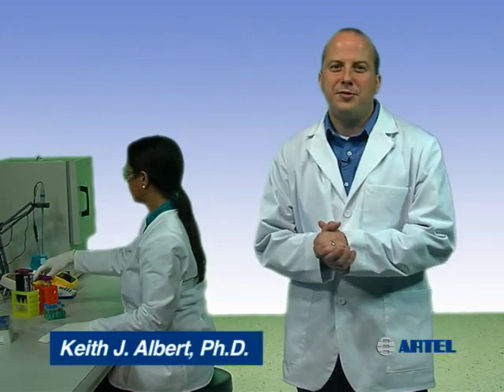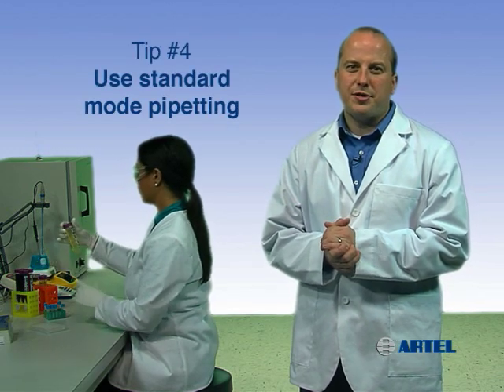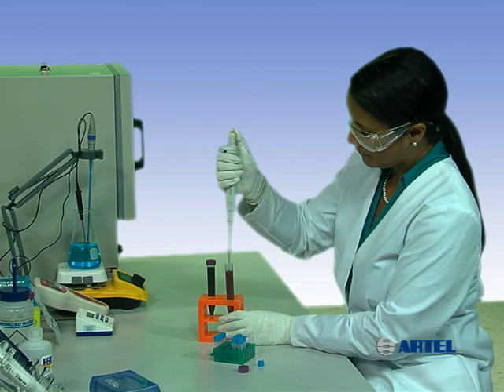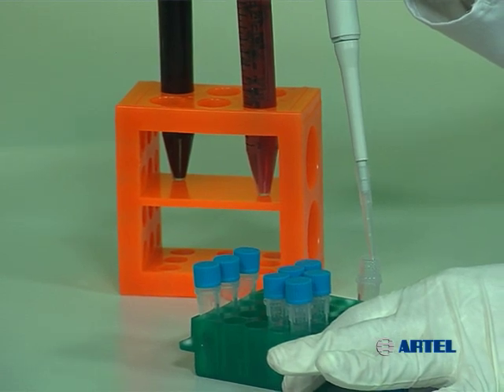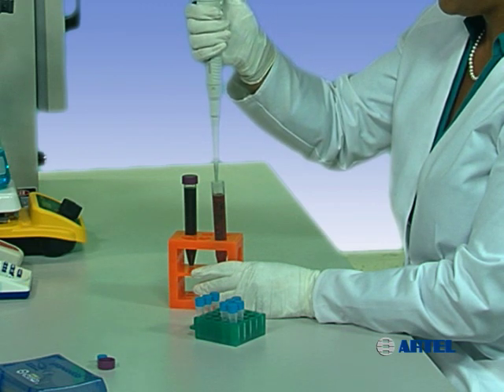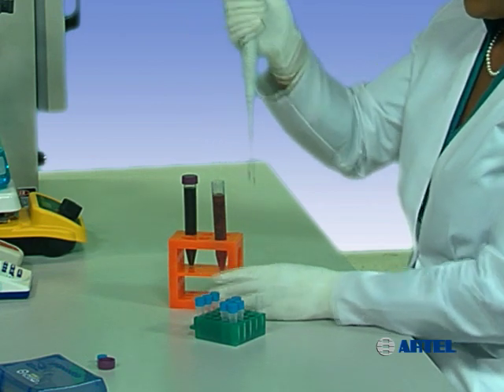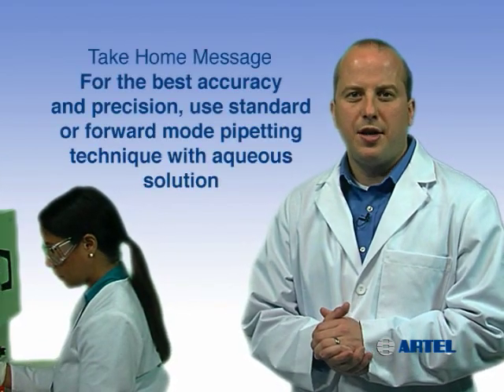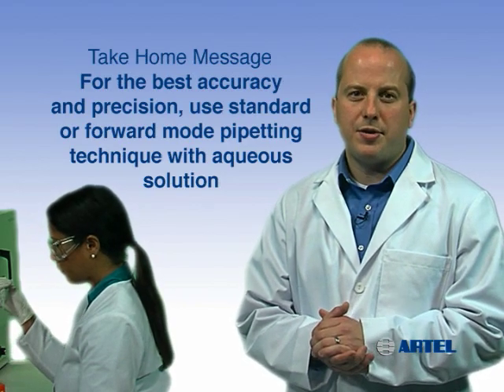PIPETTING TIP 4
Tip #4 - Use Standard Mode Pipetting